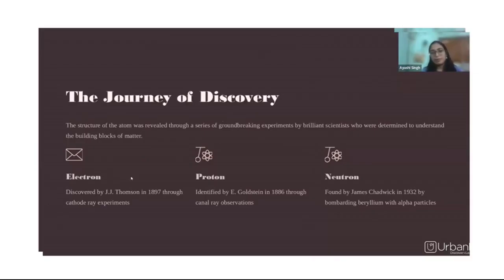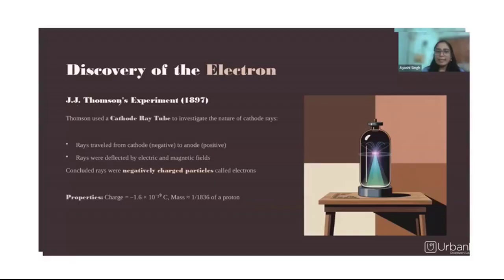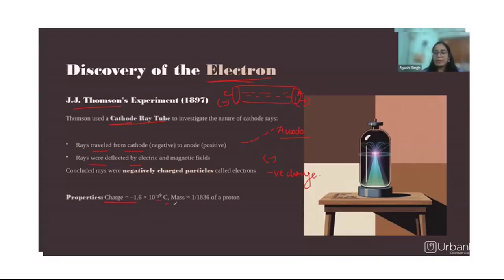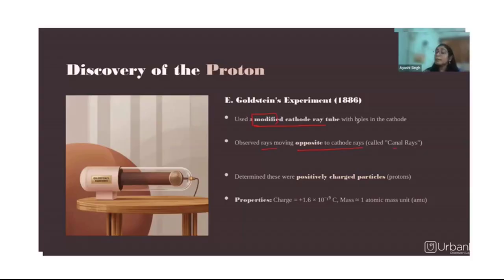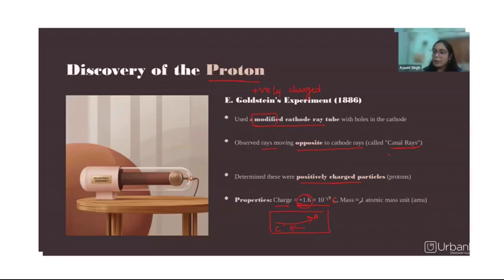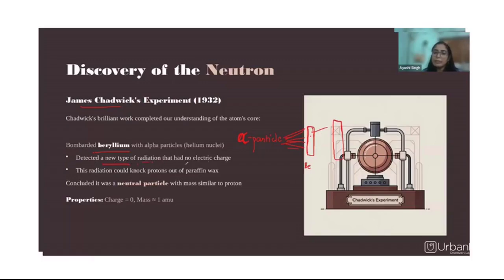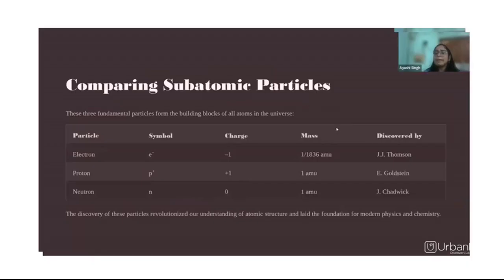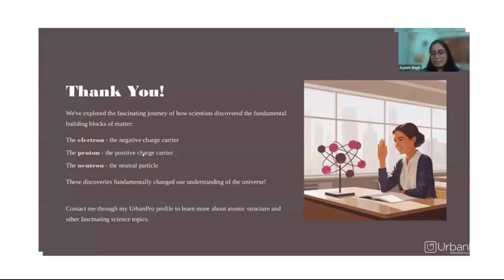Inside the Atom: Meet the Particles | Ayushi S.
Learn about "Inside the Atom: Meet the Particles" from Ayushi S.. This is a concept from CBSE - Class 9 - Science - Structure of the Atom - Discovery of electron, proton, neutron.